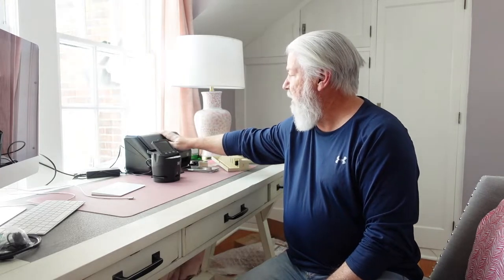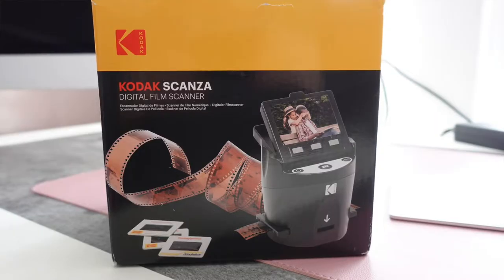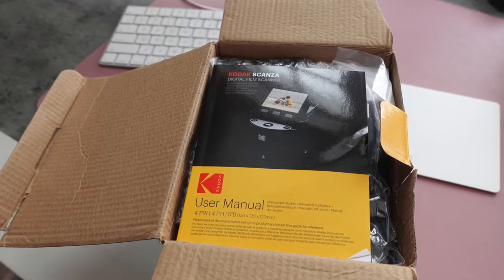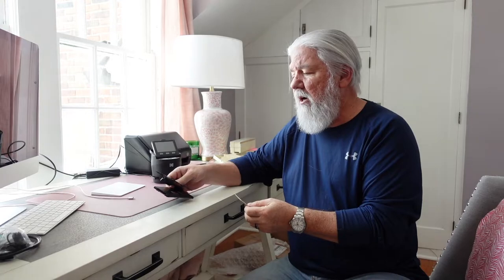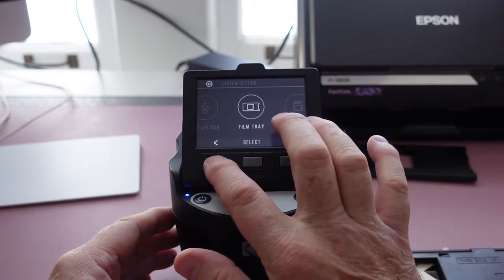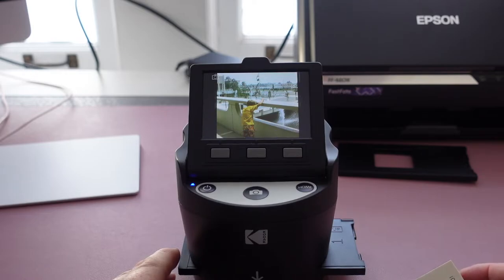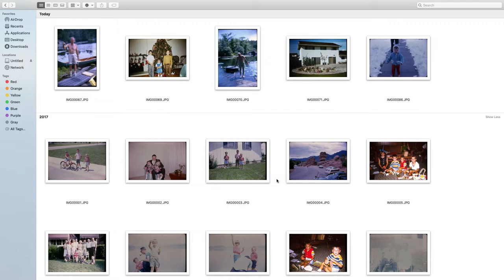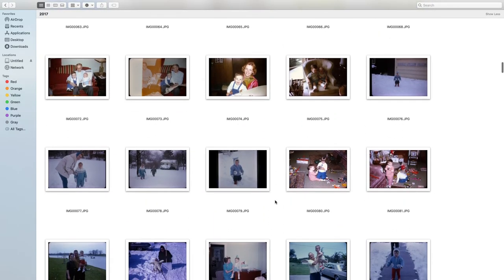A quick review of the Kodak Scanza Digital Film Scanner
I use the Kodak Scanza Digital Film scanner to save and share  hundreds of old 35 mm slides.  Most of the images have not been seen in decades.  Great way to save family history and memories!

Kodak Scanza

My Gear:

Sony ZV1 Camera
Lowepro Hardside CS40 case for Sony ZV1
Sony Wireless Shooting Grip/Tripod
GVM 100 Light
Scan Disk 128GB Memory Card
Go Pro Hero 8 Black
Purple Panda Lavalier Mic Kit for Go Pro
Go Pro 3.5mm External Mic Adapter for Hero 8

Sportsmans Mount

Pluggable Microscope
Vastar Watch Tool Kit
Weigh Gram Digital Scale
General Ultra Tech Calipers